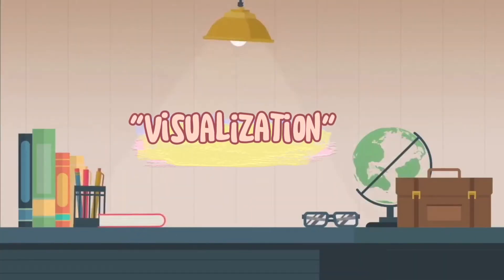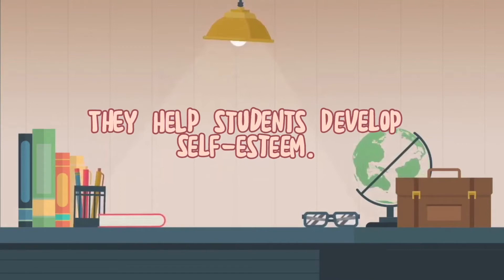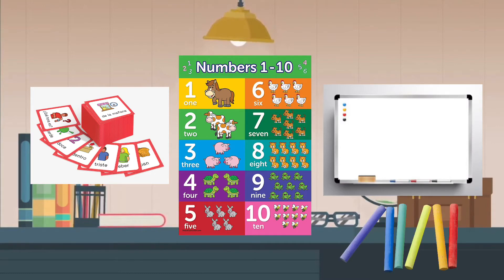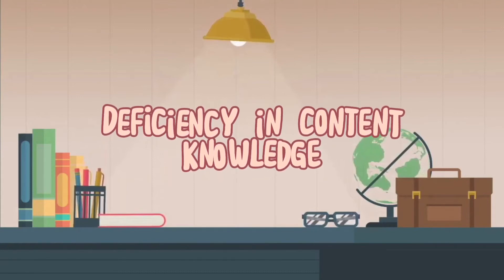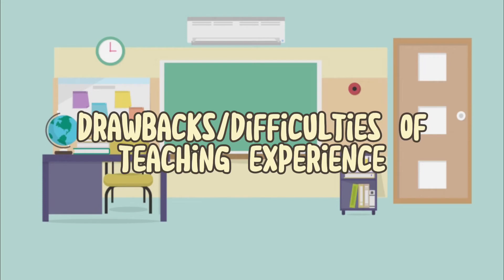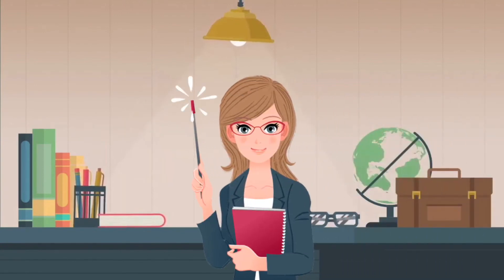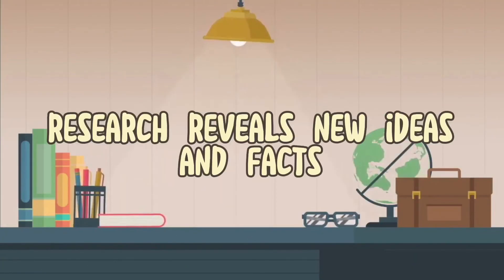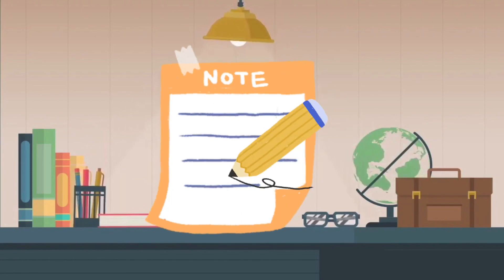Identifying Benefits and Drawbacks | Educ 109 | Kyle Angelica Cole